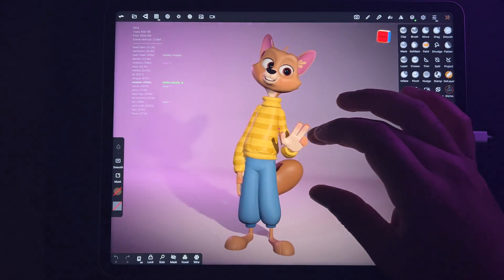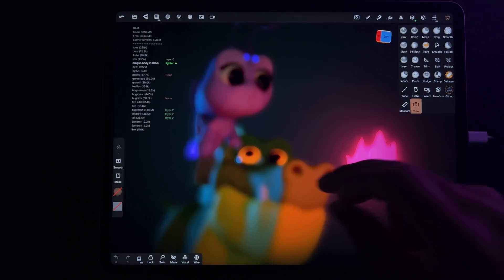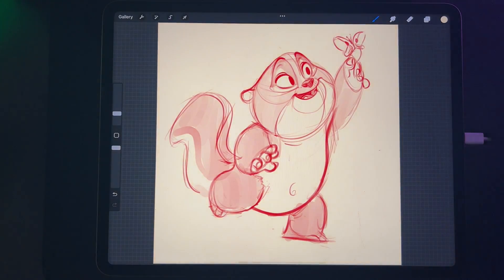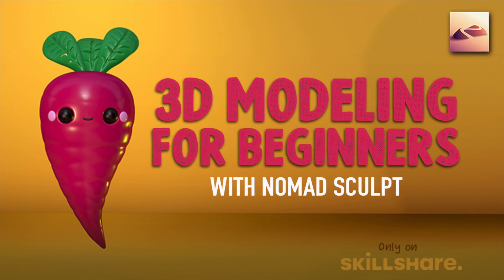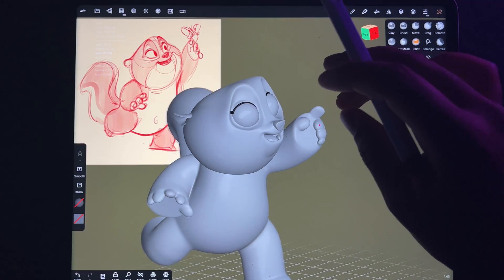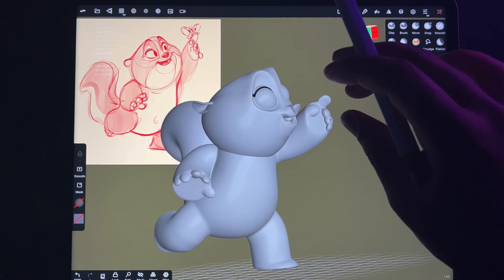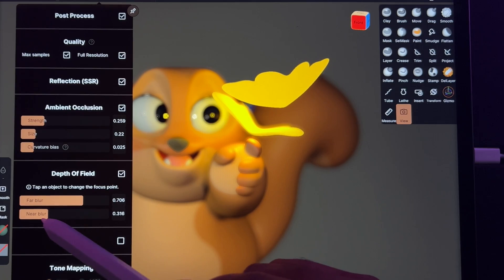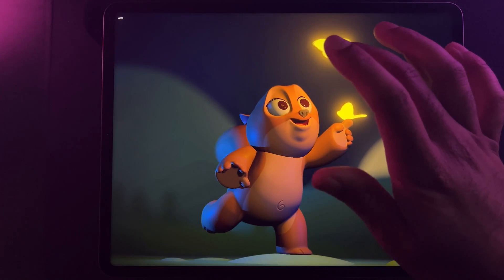Skillshare: Learn 3D Character Design with Nomad Sculpt! | Promo + outtakes 😂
Note: this class will be available in March 30th!! ***